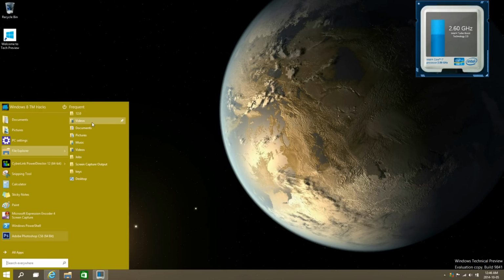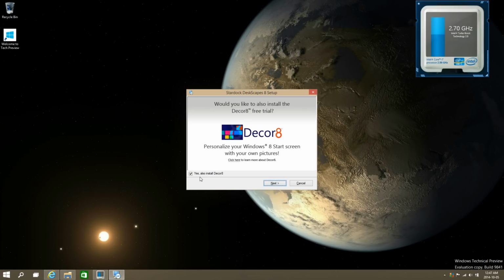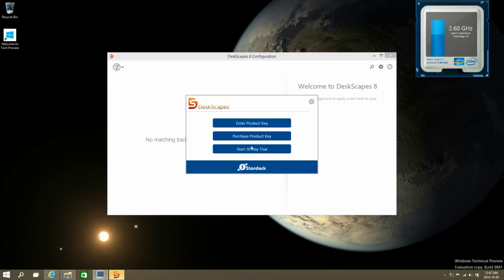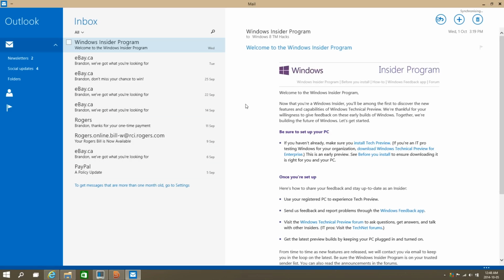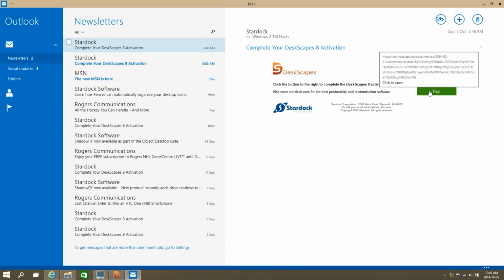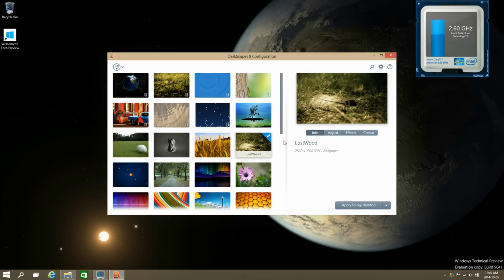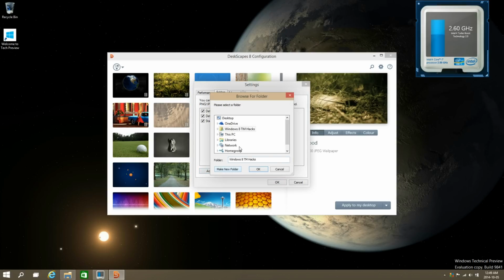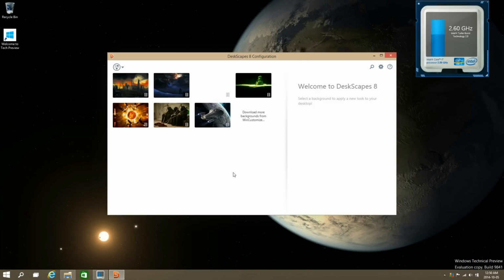How To Have an Animated Wallpaper in Windows 10 Technical Preview.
Hey guys!

I'm going to be showing you How To Get an Animated Wallpaper in Windows 10 Tech Preview.